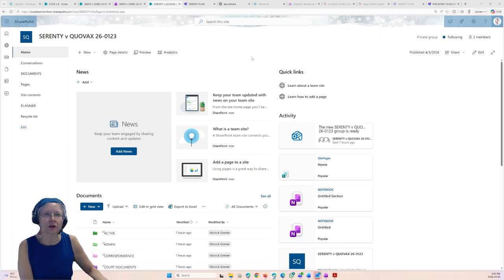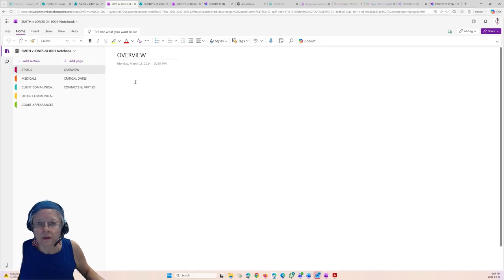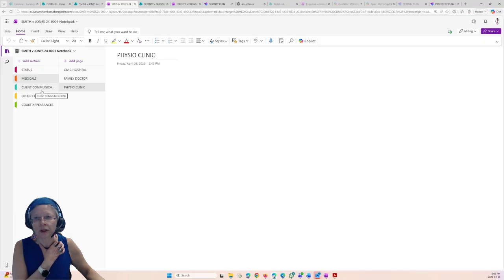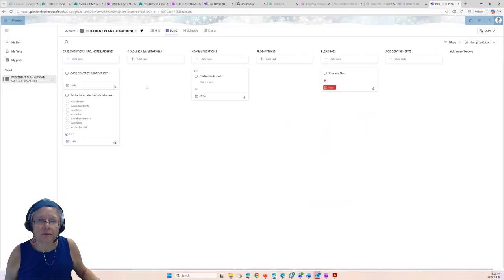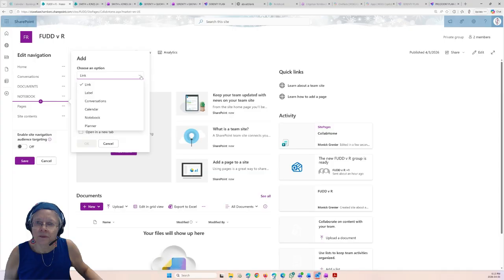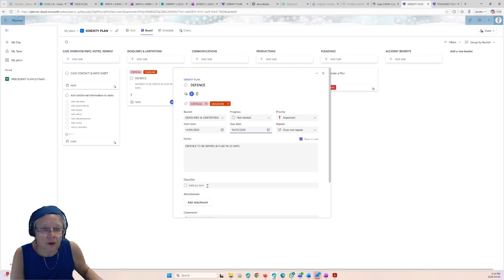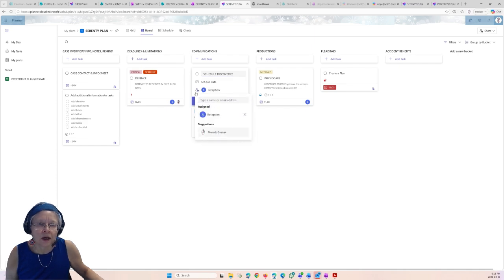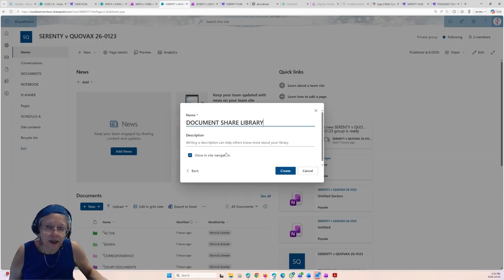Open a New Client File PART II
This is Part II of How to use Sharepoint as your client filing system for lawyers, with integrated use of Microsoft Planner, Notebook, and more.